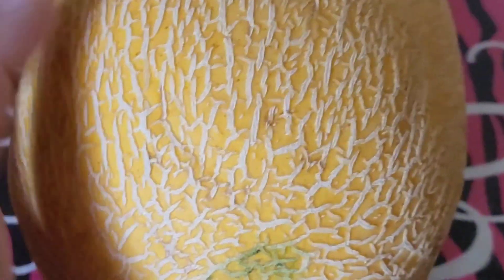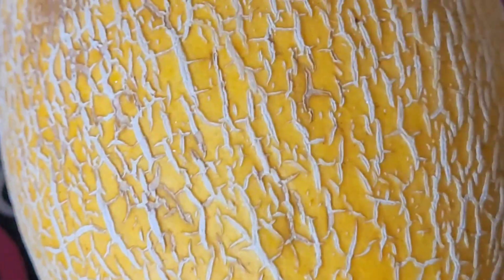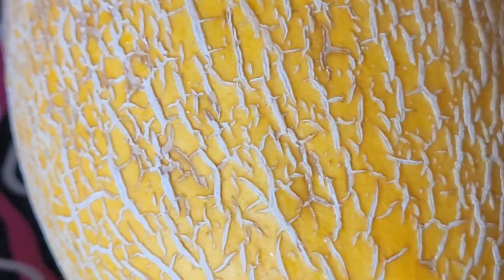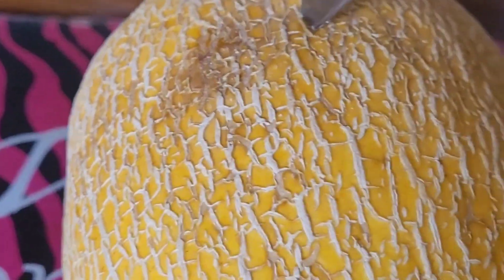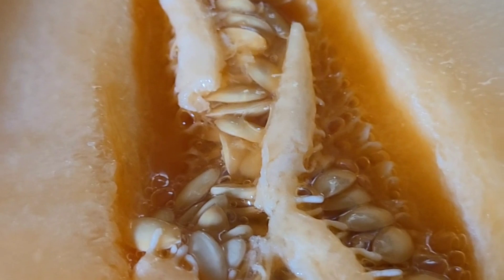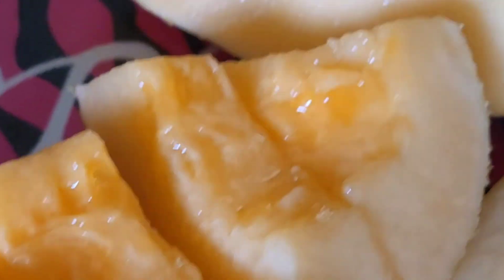Melon? Let me know what kind?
Check out Links